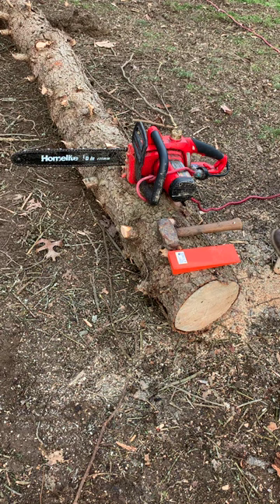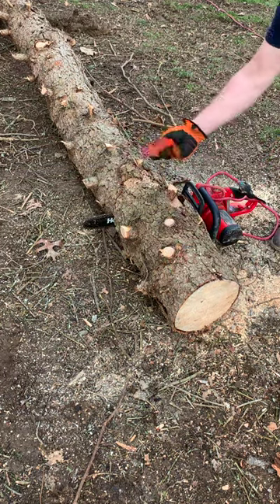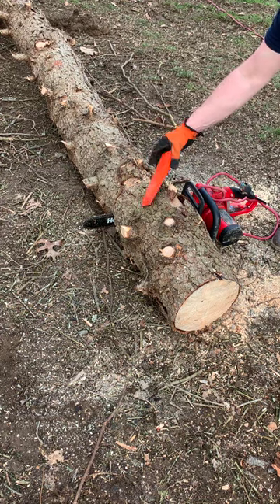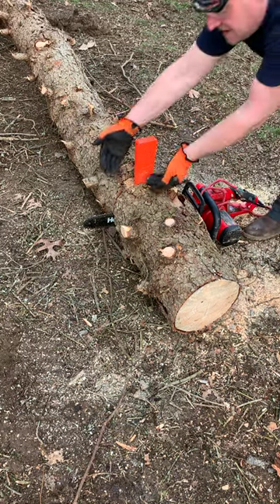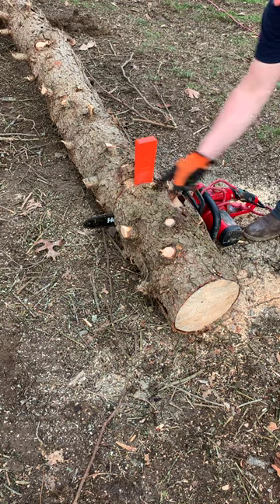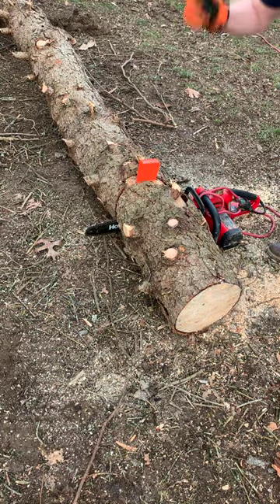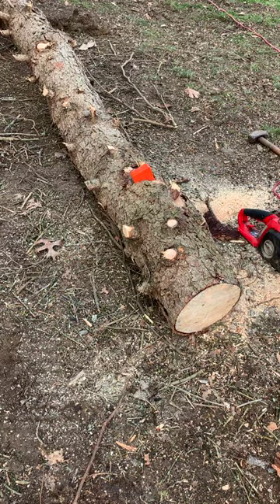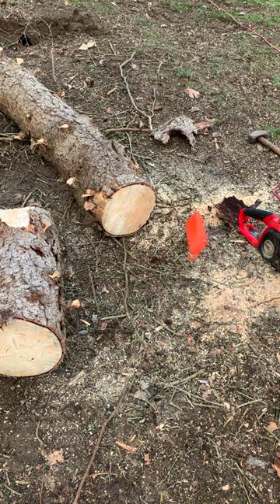How To Stop A Chainsaw From Getting Stuck, Binding Up & Getting Dull by Hitting the Ground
In this video is a really neat trick that shows how to stop a chainsaw from getting stuck and binding up when cutting a log that is on the ground. This is one of my favorite chainsaw tips because the only thing you need is a chainsaw wedge also known as a tree felling wedge that currently only cost around $9. When you cut a log for the first time many people think they know how to do it but often when you are new you end up getting the chainsaw stuck in the tree and then the chain comes off the chainsaw. This simple tip could save you a lot of frustration and money. Also, this chainsaw trick will keep your chainsaw blade sharp. The most important part of keeping a chainsaw sharp is to make sure the blade never hits the dirt or ground. This chainsaw hack will do just that, keep your chainsaw from hitting the ground and getting dull. Trust me, you don't want a dull chainsaw blade because it's nearly impossible to cut a tree with a dull blade. Also, new chainsaw blades can get expensive so it's best to take good care of your chainsaw blade using this simple trick.